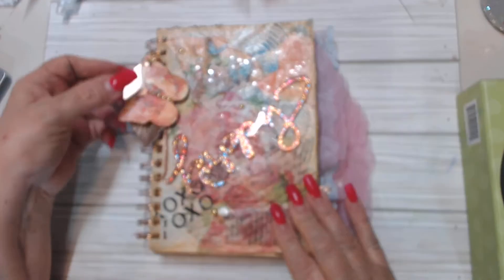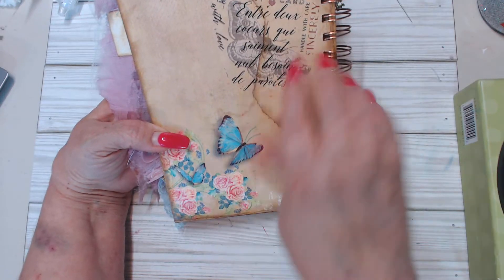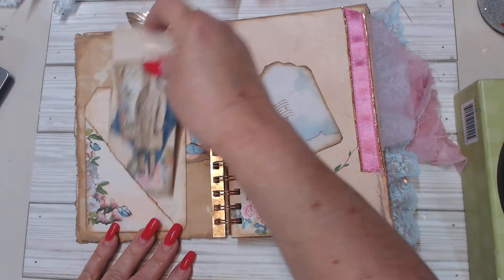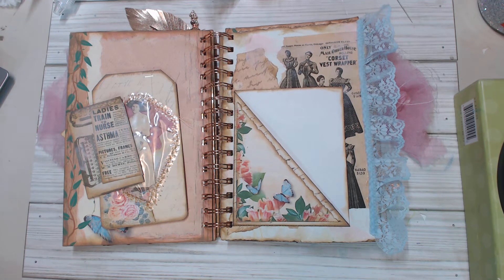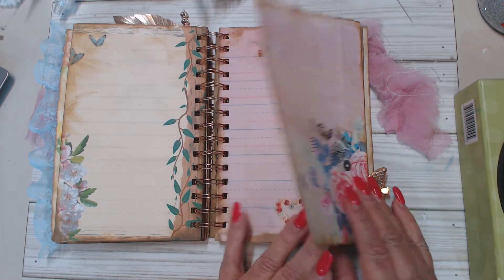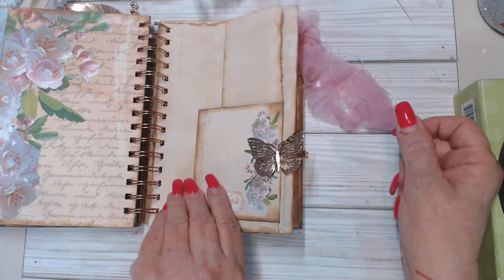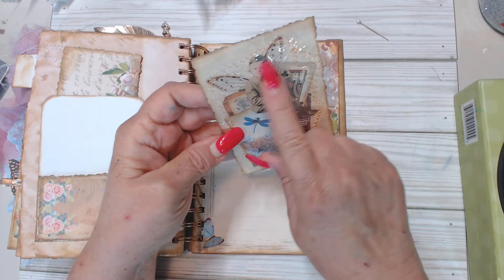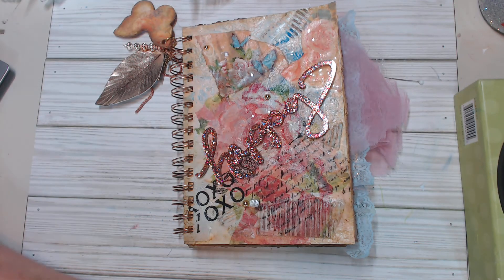A Beginners Dream Final Flip Through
Link to purchase digi kit